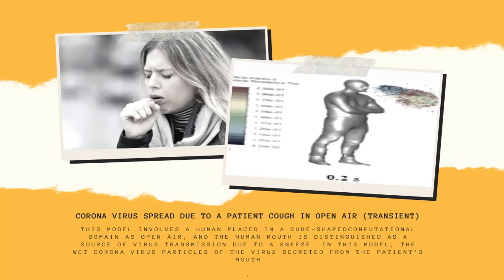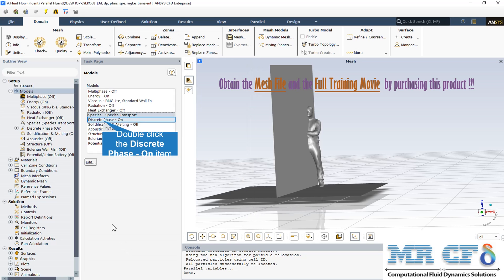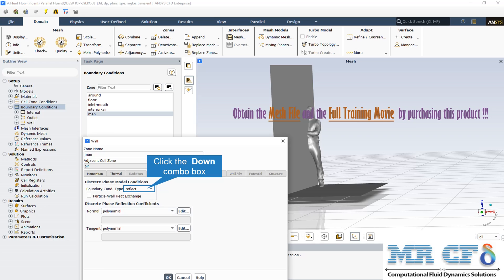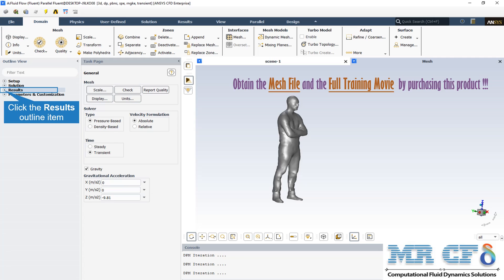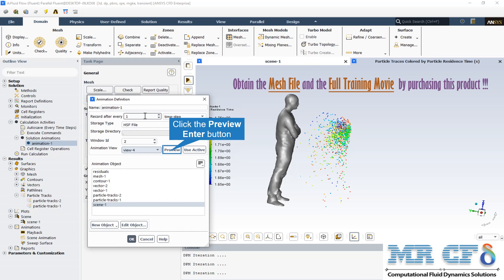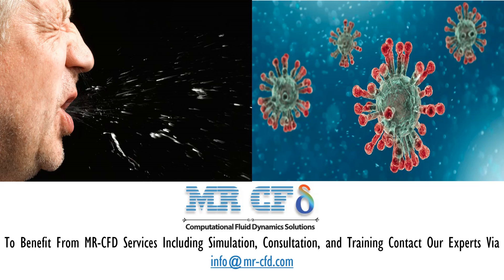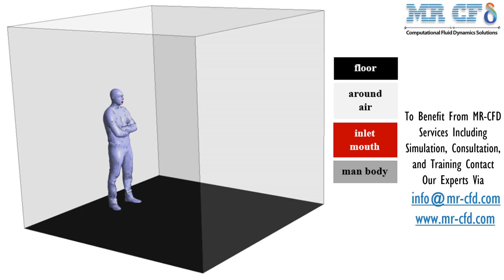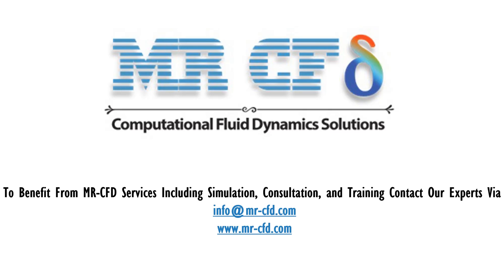ANSYS FLUENT Training: Corona Virus Spread due to a Cough in Open Air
Physical models of these discrete particles include two-way turbulence coupling, meaning the effect and interaction between the continuous and discrete phase by activating the interaction with continuous phase mode, Discrete phase also affects the continuous phase, stochastic collision means irregular droplets colliding with each other, coalescence means droplets merging with each other, and breakup that means the collapse of the droplets. Also, the type of discrete phase behavior will be time dependent and with a time step of 0.001 s (by activating the unsteady particle tracking mode).

By activating the discrete phase model, it is time to define the injection process, which determines the type and quality of discrete particles injected into the model. In this model, injection particles are defined as droplet; Thus, water is defined as a droplet material and water vapor is defined as an evaporating gas. The injection is performed superficially and through the inner surface of the patient’s mouth (inlet-mouth). According to this definition of injection, virus particles from human cough are physically expelled from the mouth by water droplets that are evaporating in space.